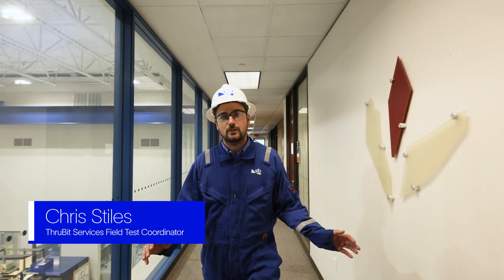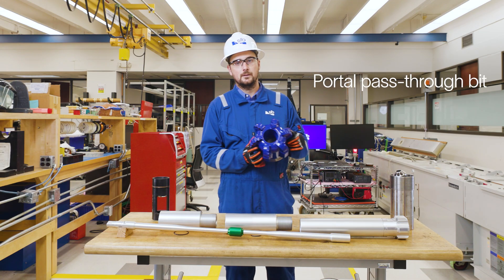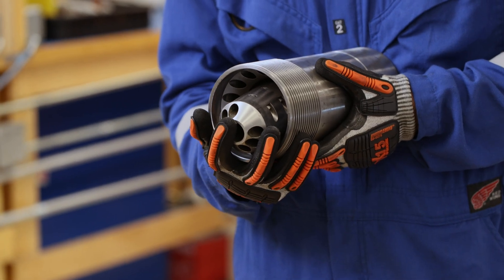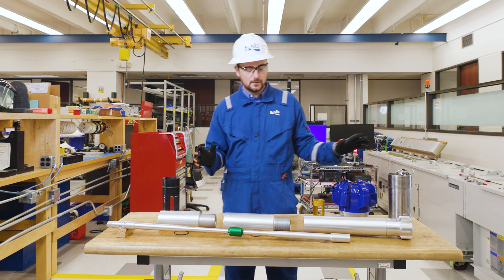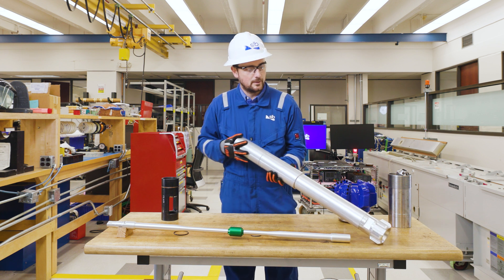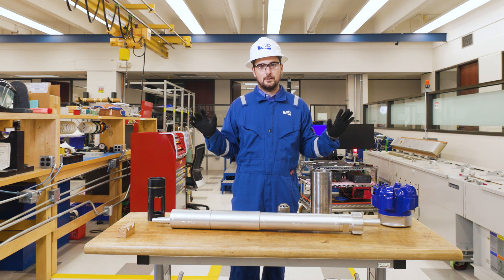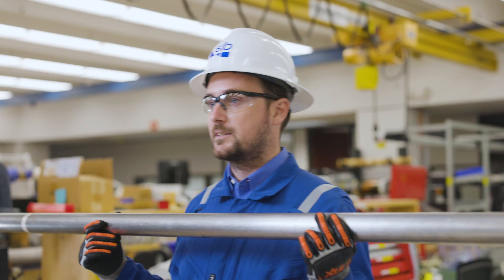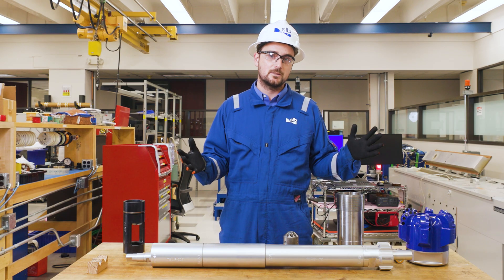ThruBit services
Learn about the key features of ThruBit that are essential to any ThruBit operation. Each piece has a critical function in ensuring the correct data is gathered during operations. If we cannot capture the different outputs from the lateral, the process of fracturing increases in risk and uncertainty.